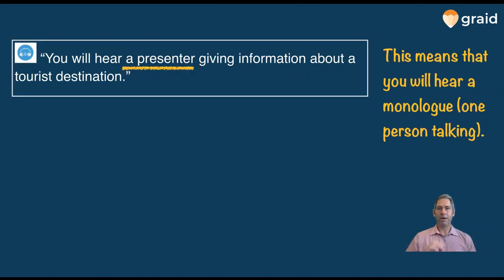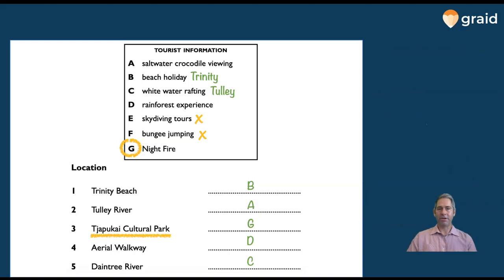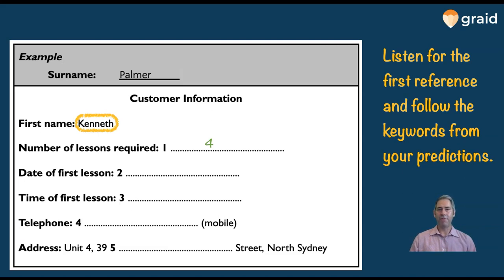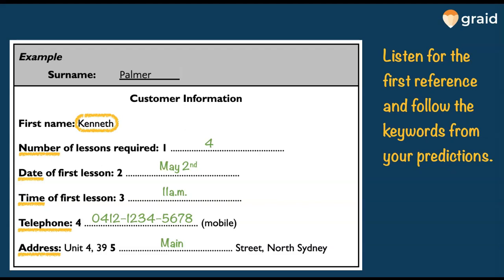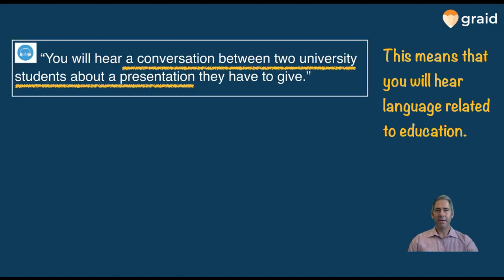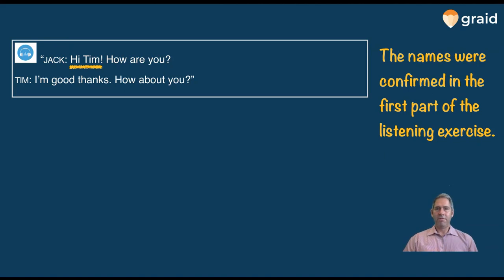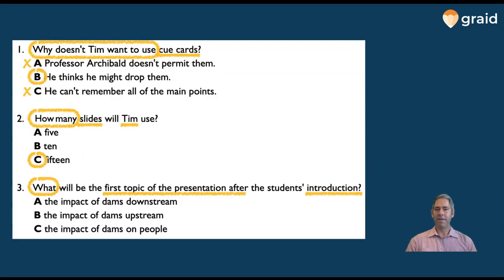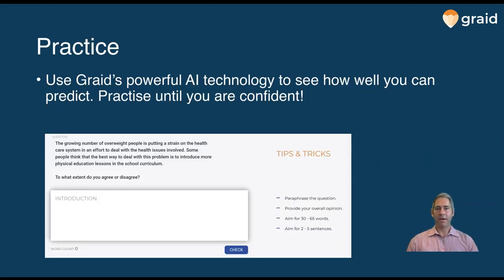14. Listening: Common Question Types 2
In this video, Greg looks into some more types of common questions in the IELTS listening exam.